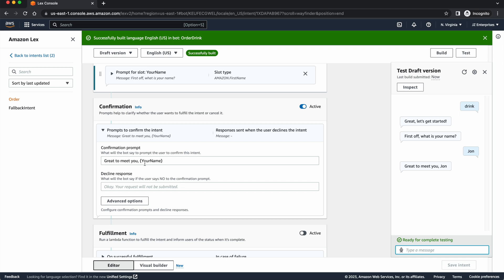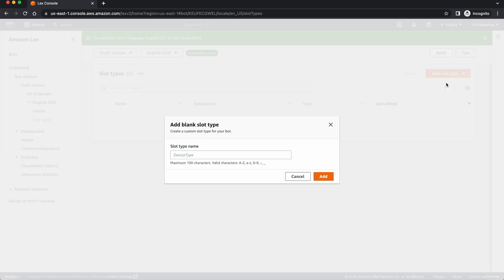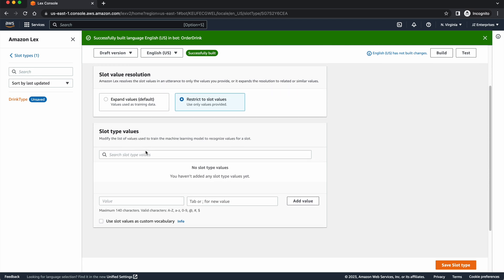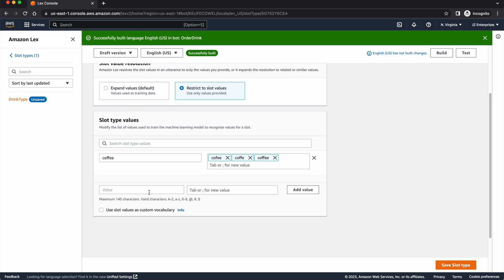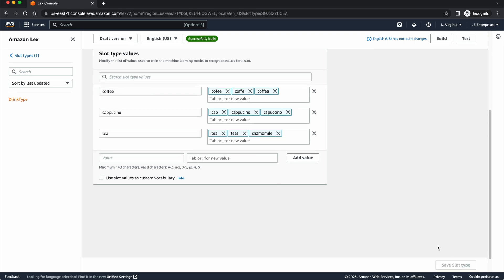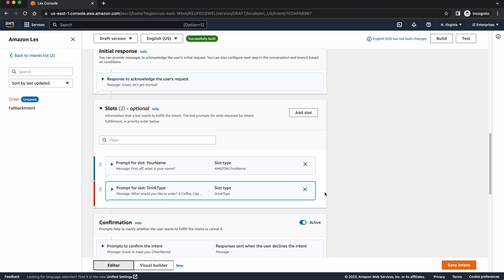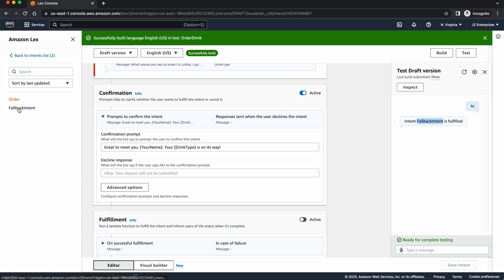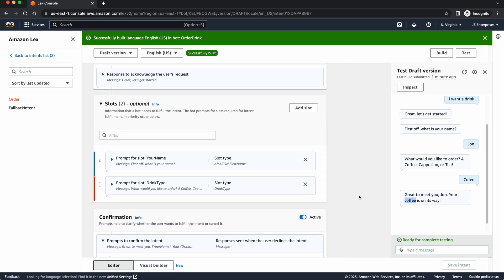Building a Menu-Based Chatbot using Amazon Lex (2 of 3)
This video walks through adding new Slots to hold the user's information in a drink order